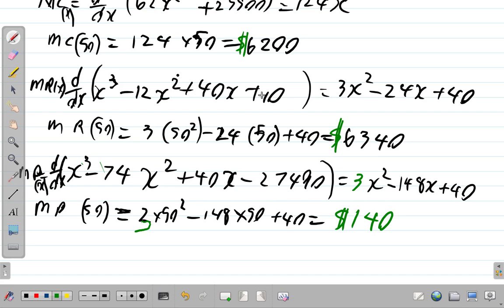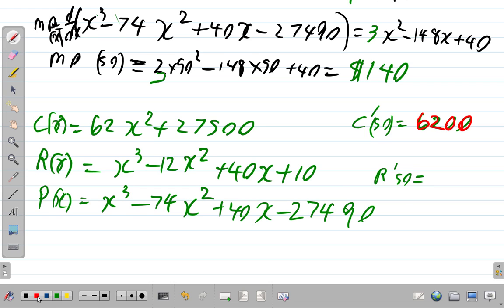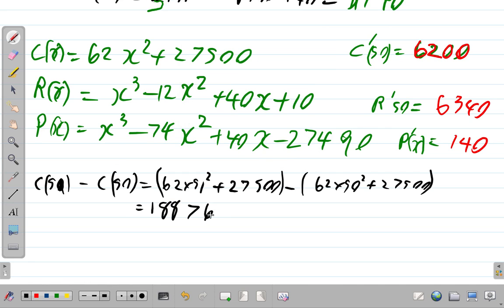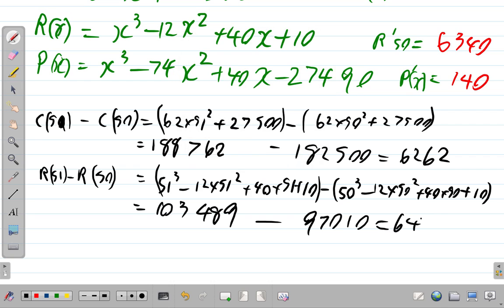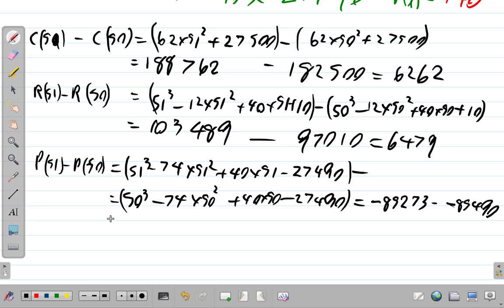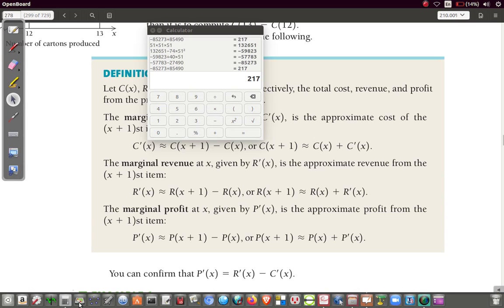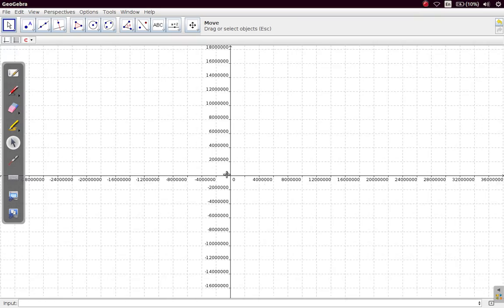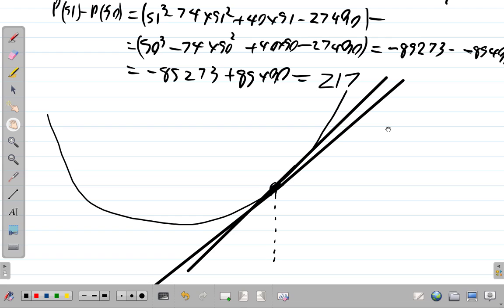Marginal Analysis 3 - How to calculate marginal cost, revenue and profit